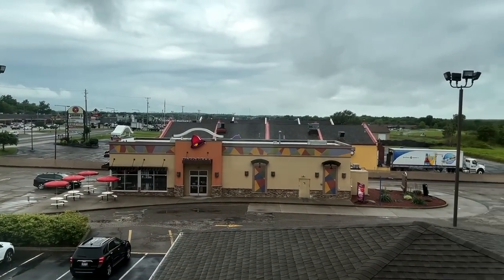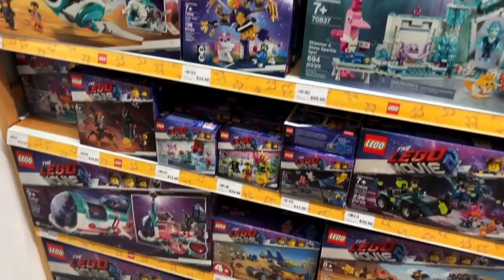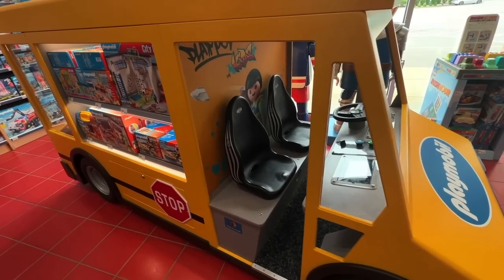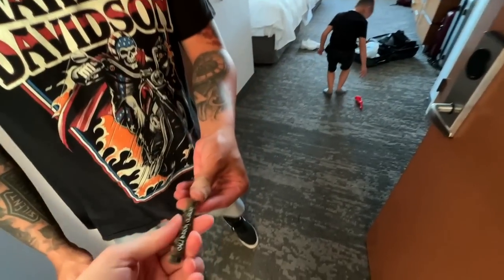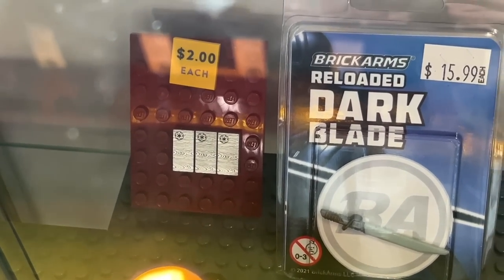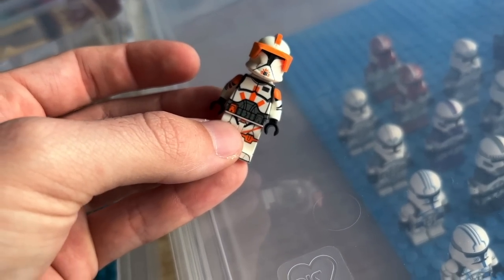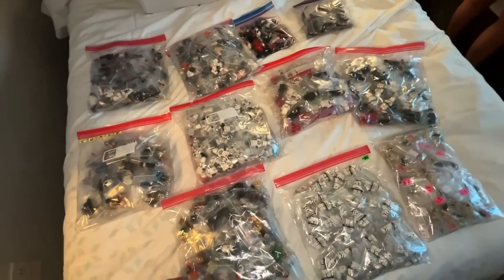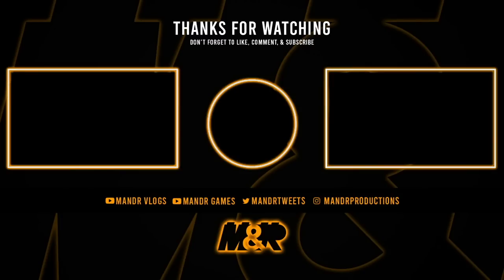RETIRED LEGO Star Wars Sets at TWO MASSIVE Toy Store & BRICKWORLD DAY 1! (MandR Vlog)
MandR visits two crazy Toy Stores with tons pf retired LEGO sets + arrives at BRICKWORLD Chicago!